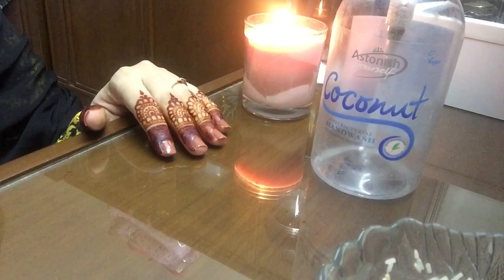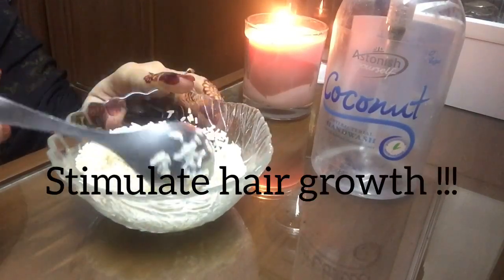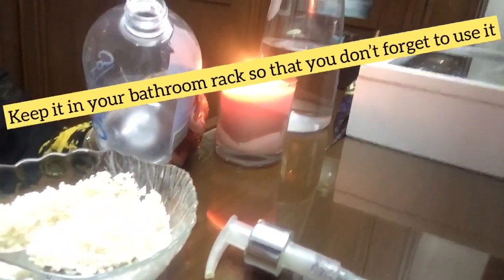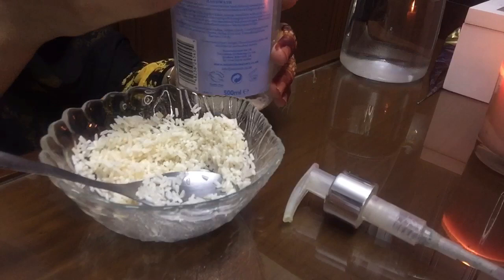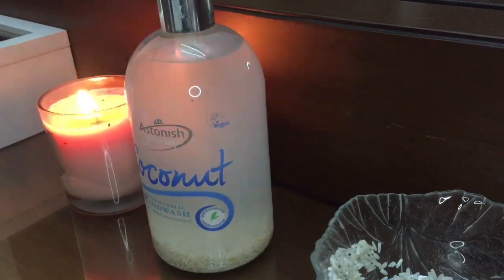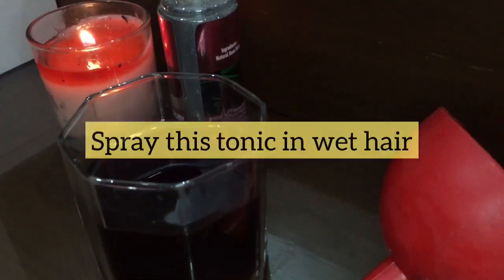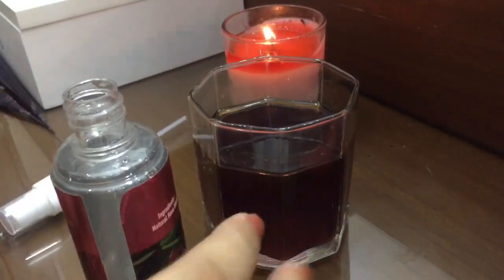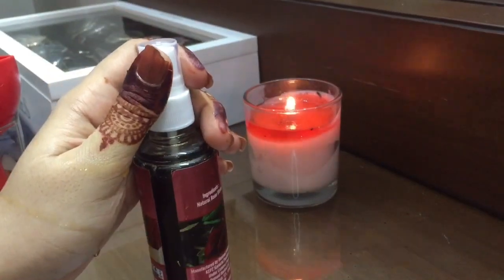How to get long shiny dandruff free hair! Prevent dandruff! Get unbreakable silky hair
Hi guys! This video shows 2 remedies on how to get stronger, silkier , shiny and smooth hair! It also shows the best remedies to prevent dandruff , prevent infections and remove buildup on scalp.